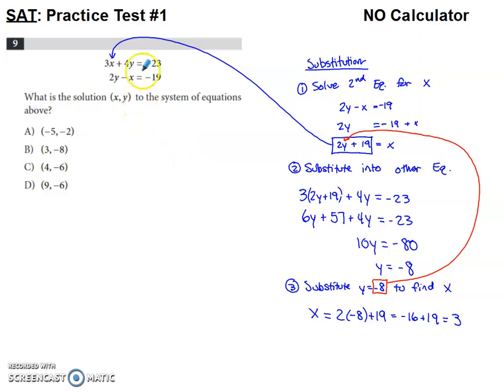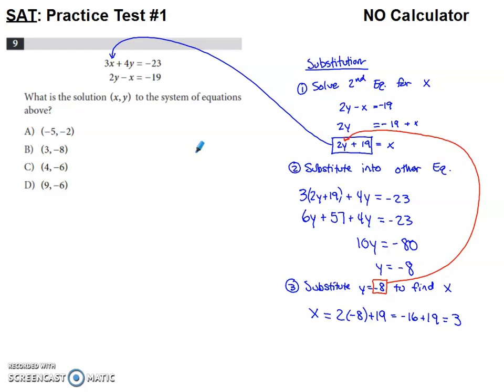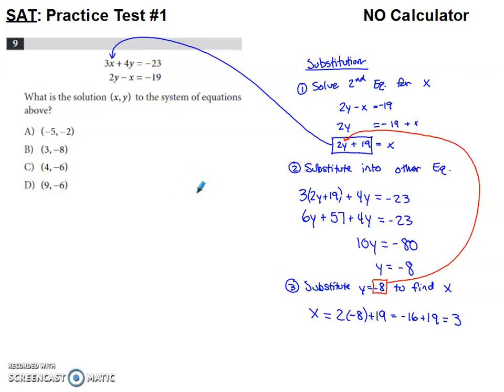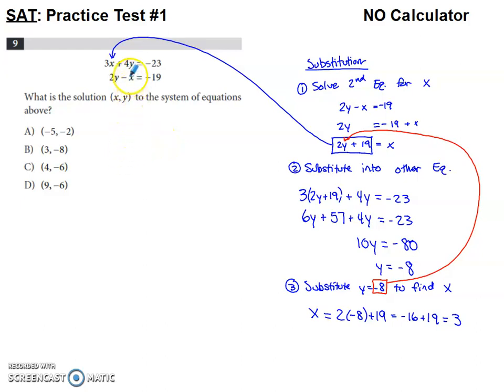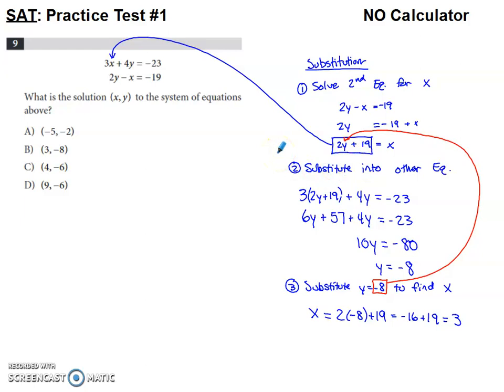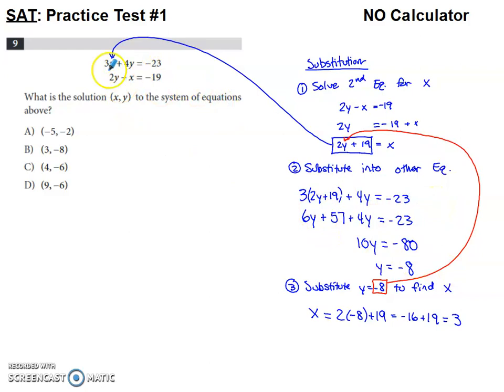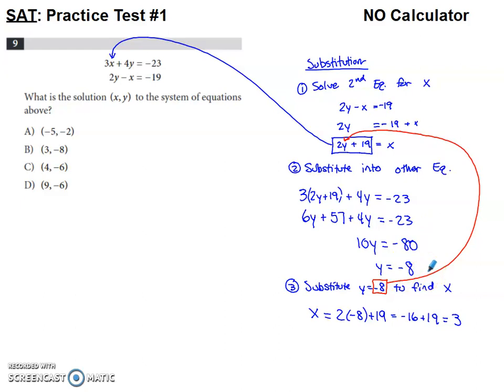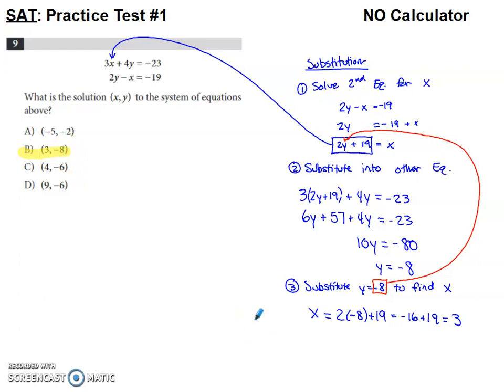Practice Test #1, Section #3, Problem #9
No Calculator

In this practice SAT problem, we are asked to solve a system of equations in two variables. We use the method of substitution within this solution but the methods of elimination or guess-and-check could have been used to yield the same result. If the calculator was in play for this problem, we also could have solved the system by graphing each linear equation and finding the intersection.